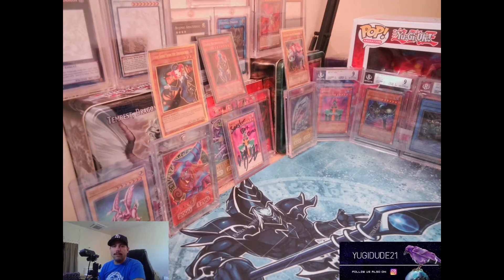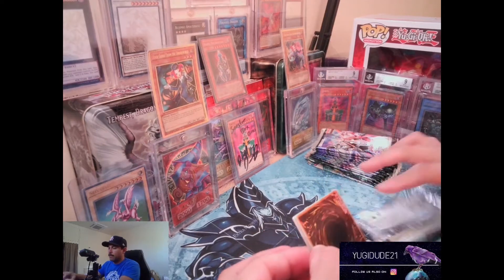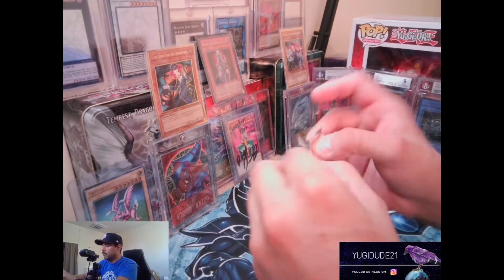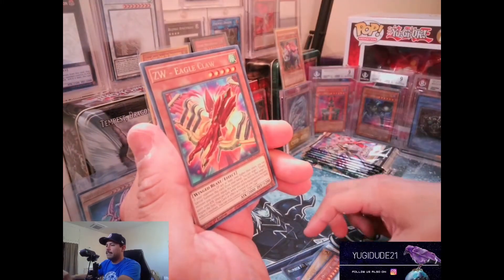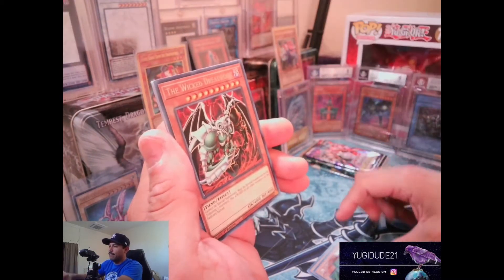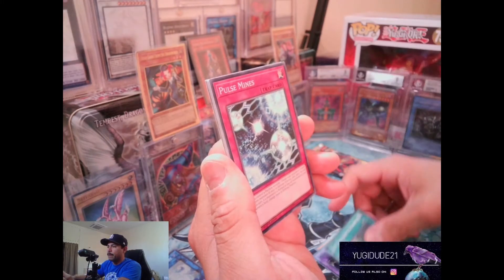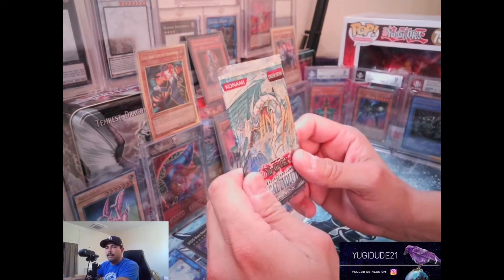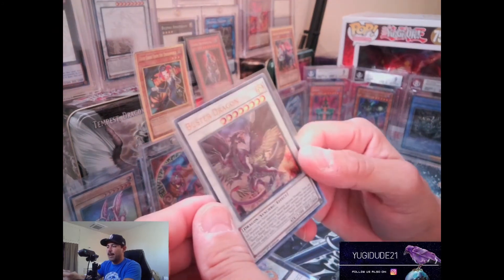TARGET DELIVERS!! NO MORE SCRAP RAPTOR!!!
Finally, Target has some singles that are not Lightning Overdrive!! Bout damn time!! Also, some other packs opened as well. WHAT COULD THEY BE?!?!